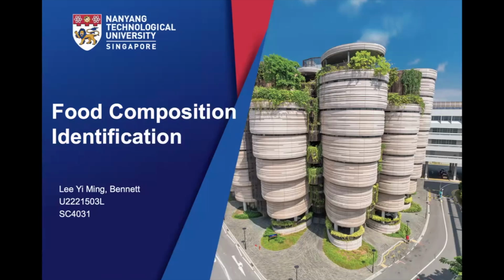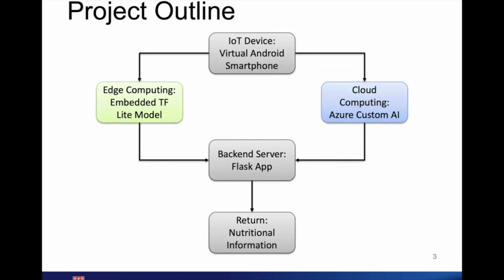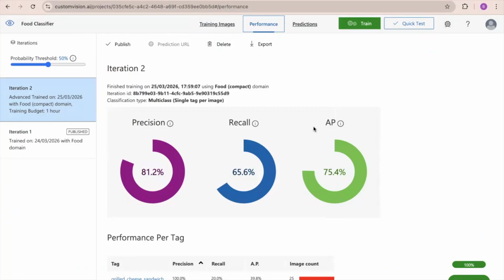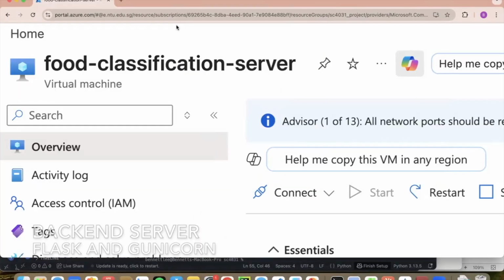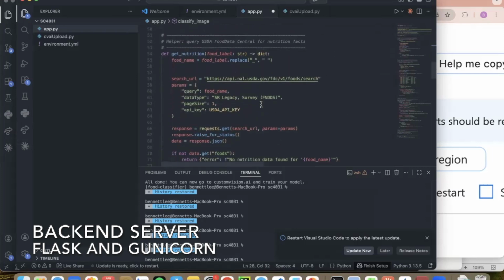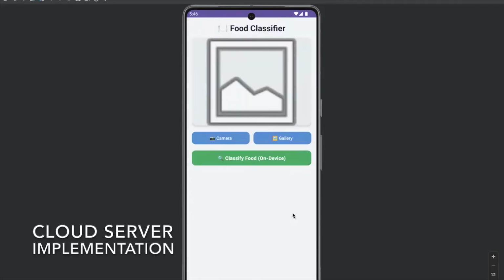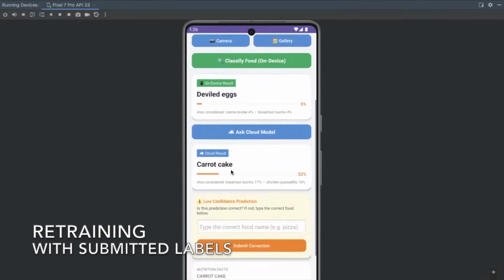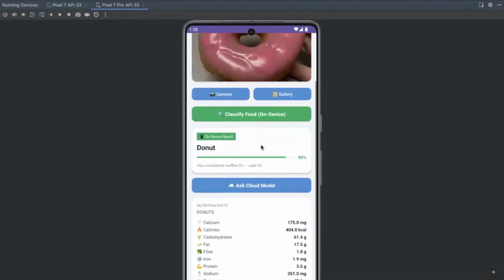Lee Yi Ming Bennett SC4031 Project Video